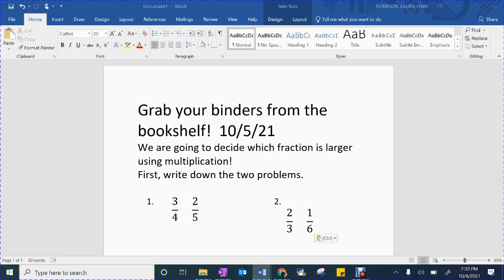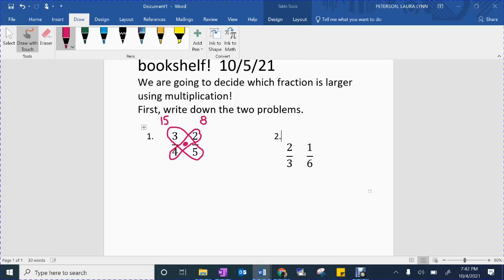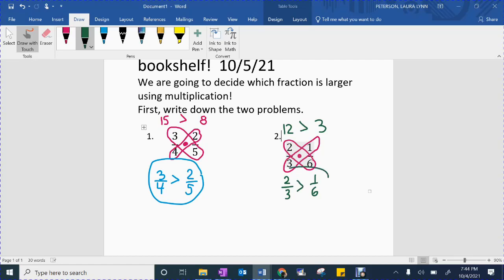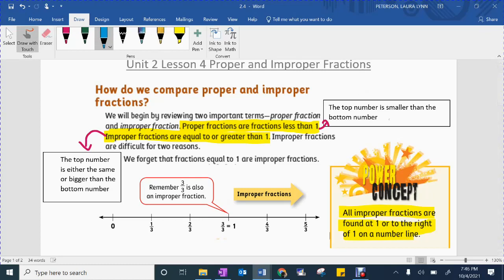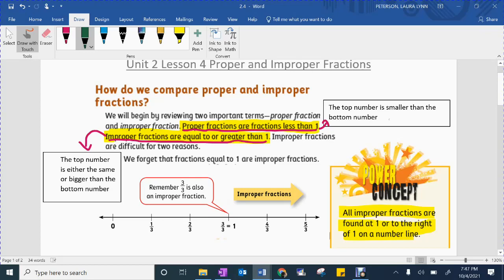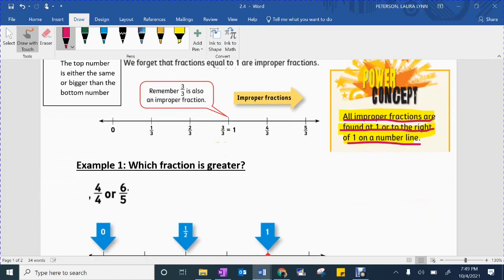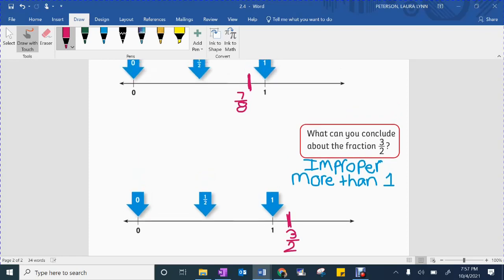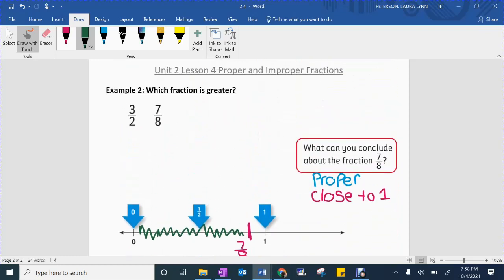Fund. Unit 2 Lesson 4 Proper and Improper Fractions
In this video, we are learning about proper and improper fractions and which ones are bigger!